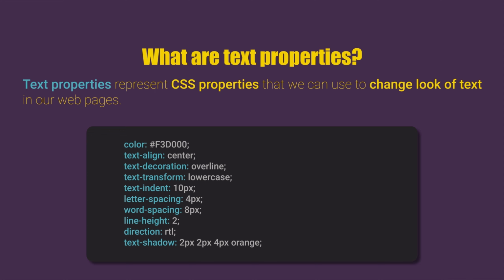CSS for beginners 51: What are text properties?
Hi there and welcome! 😊 In this video, we will learn what are text properties.

With text properties we can change/customize default look of text in web pages.
Available text properties are:
➡️ color
➡️ text-align
➡️ text-decoration
➡️ text-transform
➡️ text-indent
➡️ letter-spacing
➡️ word-spacing
➡️ line-height
➡️ direction
➡️ text-shadow

We will talk in detail about all these properties in our next lessons.

Just before we start let's make it clear what is difference between font properties and text properties?
Well with font properties we can set everything that is specific to the font: size, font family, font type, and on the other hand with text properties we can set everything that is specific to text ( not to font ), for example: distance between words in your text, direction of the text, distance between lines in your text etc.